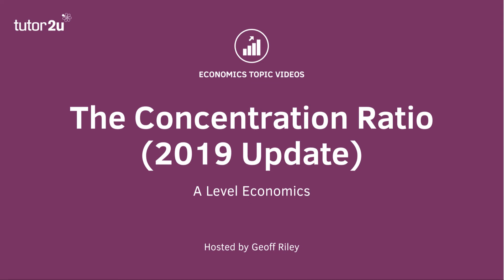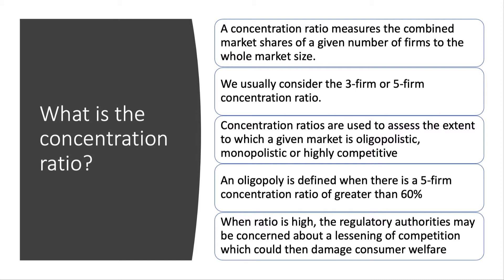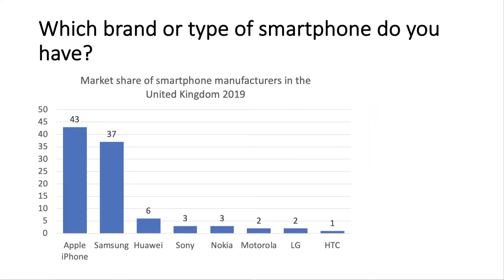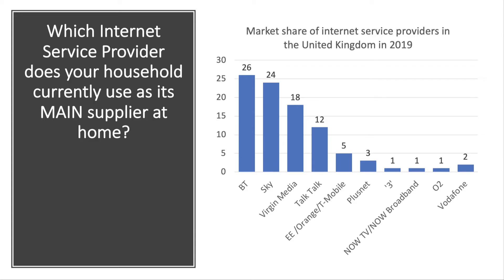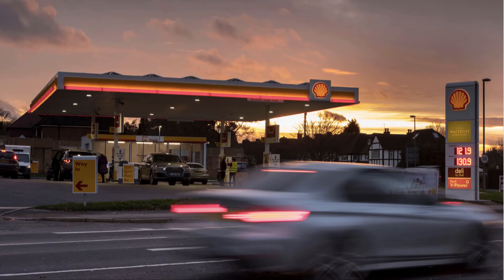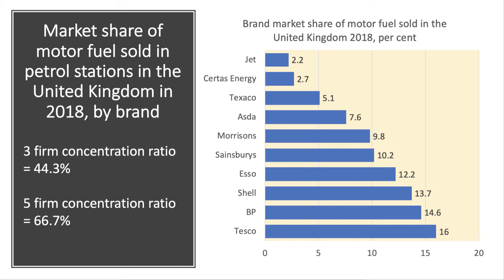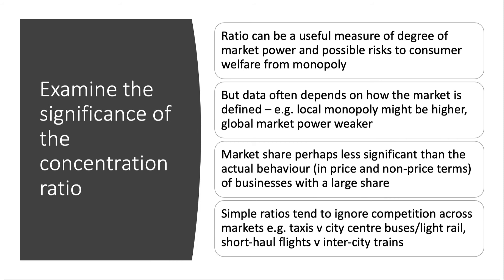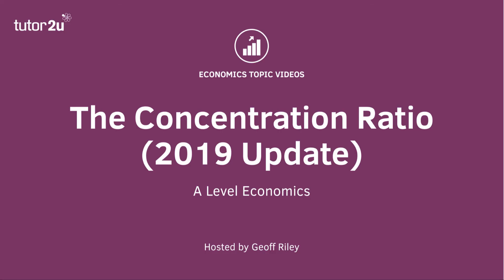Market Structures - Explaining the Concentration Ratio - A Level and IB Economics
The concentration ratio is the focus of this short revision topic video using recent market share data from three different markets.

WHAT IS THE CONCENTRATION RATIO?

A concentration ratio measures the combined market shares of a given number of firms to the whole market size. We usually consider the 3-firm or 5-firm concentration ratio.  Concentration ratios are used to assess the extent to which a given market is oligopolistic, monopolistic or highly competitive. An oligopoly is defined when there is a 5-firm concentration ratio of greater than 60%. When the ratio is high, the regulatory authorities may be concerned about a lessening of competition which could then damage consumer welfare.